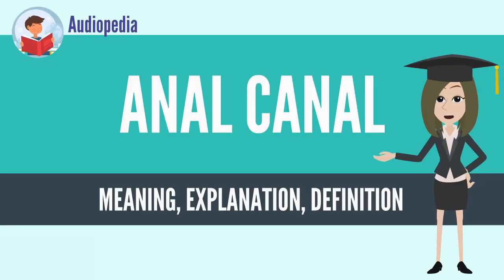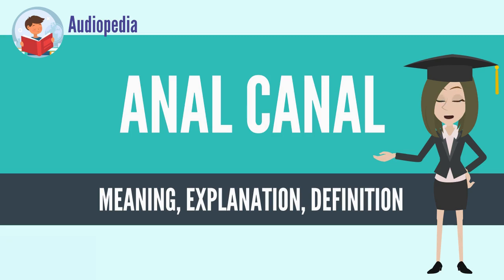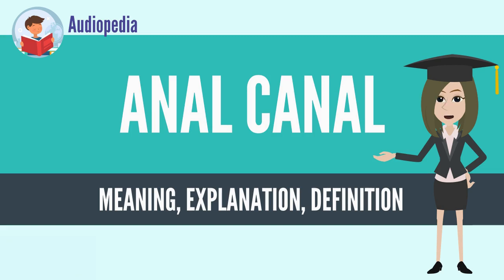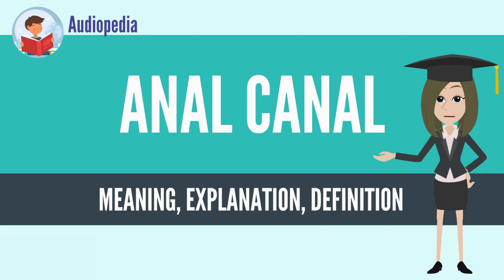What Is ANAL CANAL? ANAL CANAL Definition & Meaning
what is anal canal, what does anal canal mean, anal canal meaning, anal canal definition, anal canal explanation

The anal canal is the terminal part of the large intestine.[1] It is situated between the rectum and anus,[2] below the level of the pelvic diaphragm. In humans it is approximately 2.5 to 4 cm (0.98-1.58 in) long. It lies in the anal triangle of perineum in between the right and left ischioanal fossa.

The anal canal is divided into three parts. The zona columnaris is the upper half of the canal and is lined by simple columnar epithelium. The lower half of the anal canal, below the pectinate line, is divided into two zones separated by Hilton's white line. The two parts are the zona hemorrhagica and zona cutanea, lined by stratified squamous non-keratinized and stratified squamous keratinized epithelium, respectively.

In humans it is approximately 2.5 to 4 cm long, extending from the anorectal junction to the anus. It is directed downwards and backwards. It is surrounded by inner involuntary and outer voluntary sphincters which keep the lumen closed in the form of an anteroposterior slit.

Behind this lies the anal gland which secretes lymphal discharge and built up fecal matter from the colon lining. Gland expungement is done routinely every 24 - 36 months to prevent infection and fistula formation.

It is differentiated from the rectum by the transition of the internal surface from endodermal to skinlike ectodermal tissue.
Source: Wikipedia.org